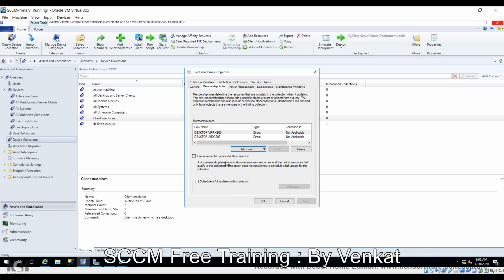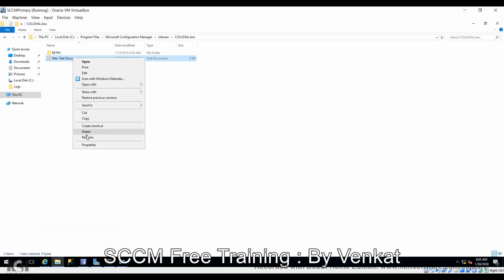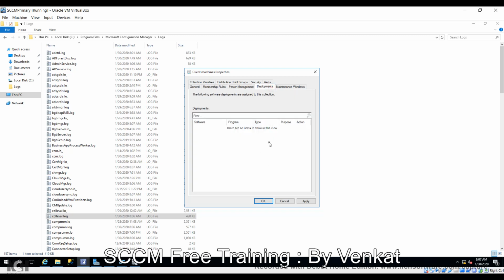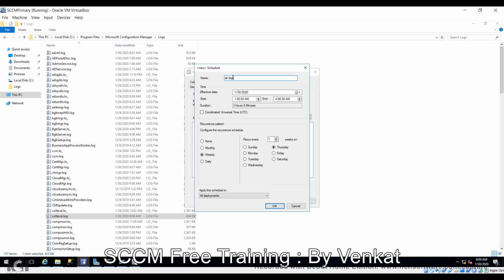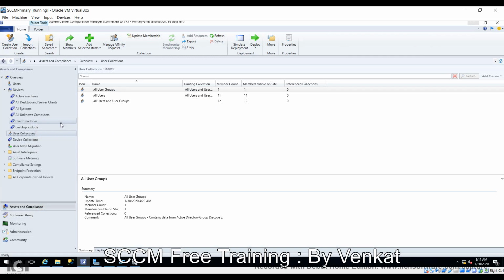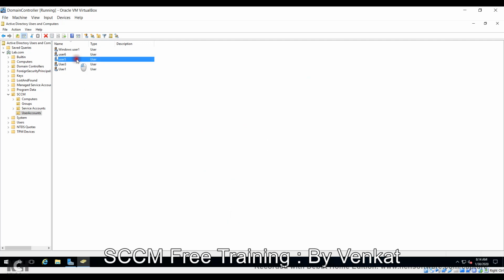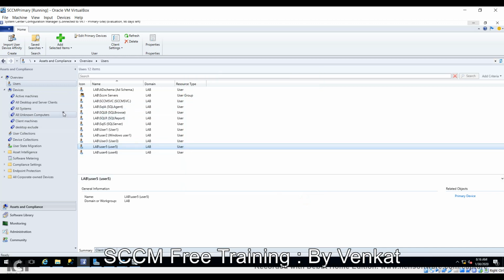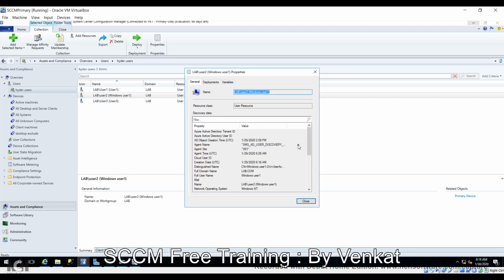Free Tutorials Sccm 1906 collections part 2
Hello Team,

In this session, we discuss how to use discovery methods attributes to fetch additional information from Active directory.

How to create user collections, using the special attributes from discovery methods.

and also what is the purpose of .UDC files in COLLeval.INBOX.